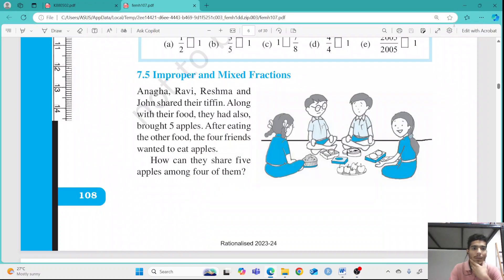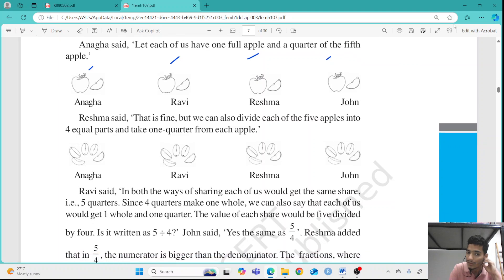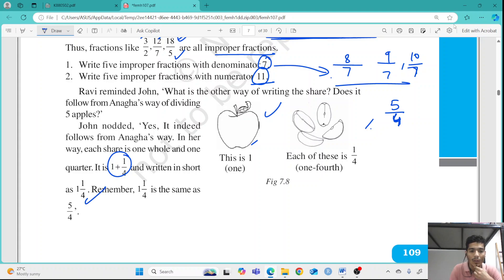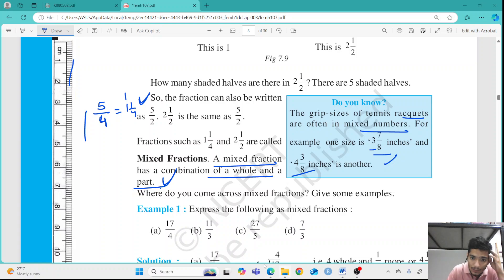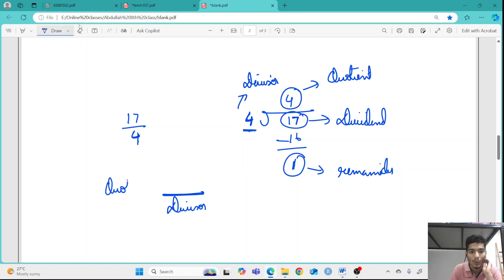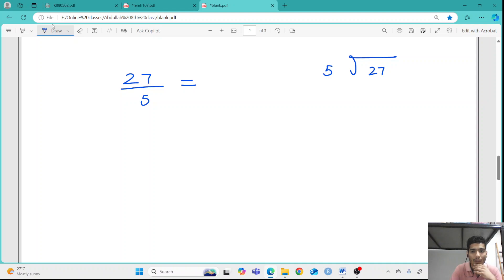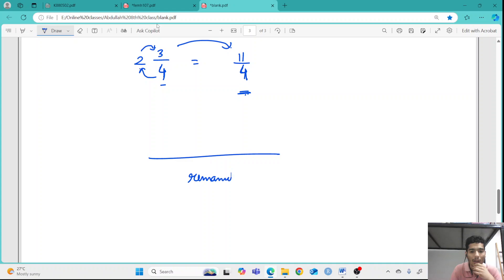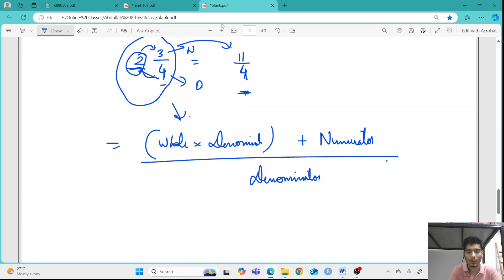How to convert mixed fraction into improper fraction | Exercise 7.2 grade 6th Maths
"In this video, we’ll explain what improper fractions and mixed fractions are. We’ll also show you how to convert a mixed fraction into an improper fraction and vice versa. Let’s dive in!"